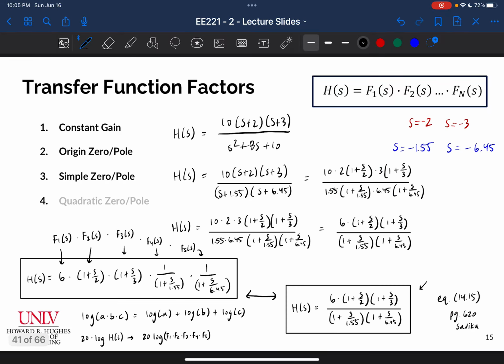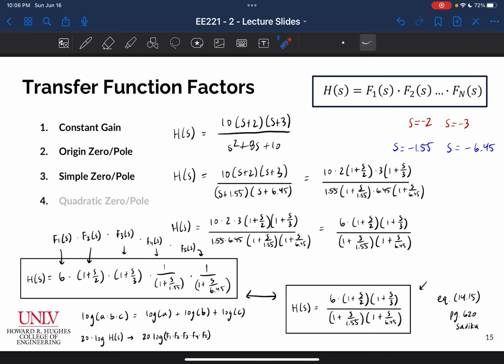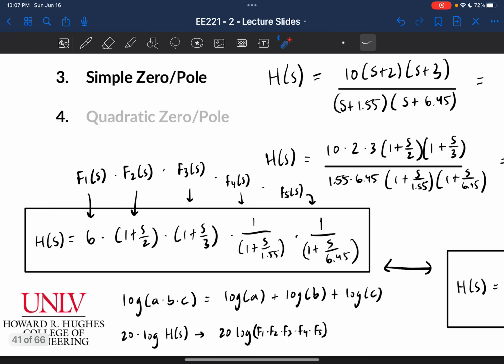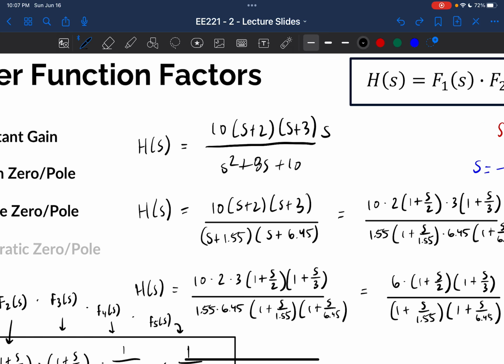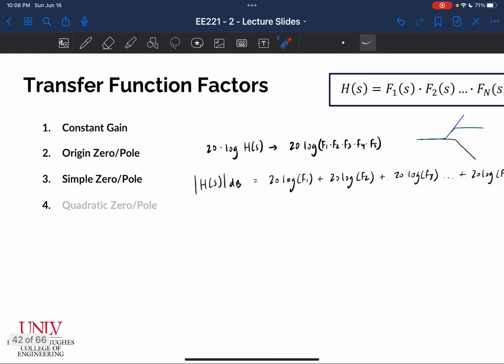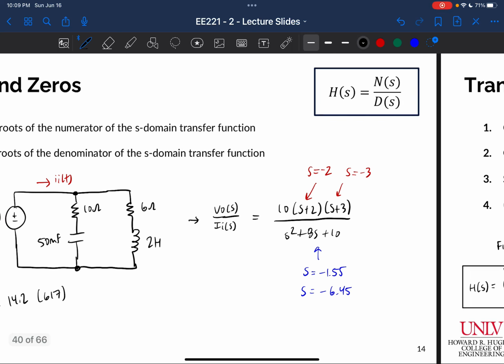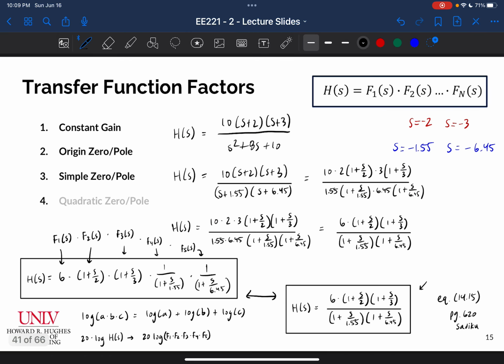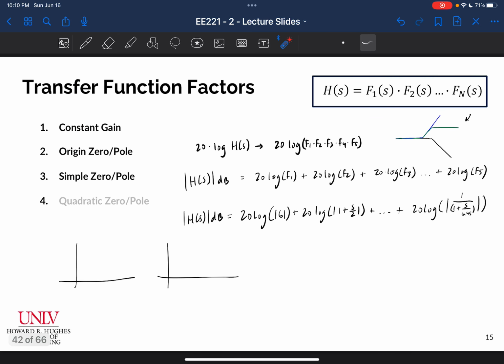2.28 - Transfer Function Factors, Pt. 2